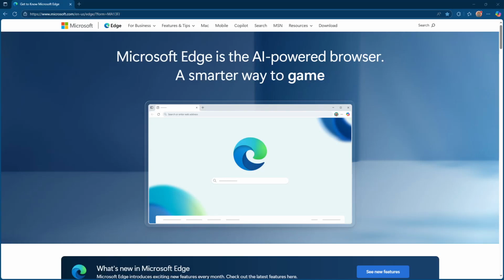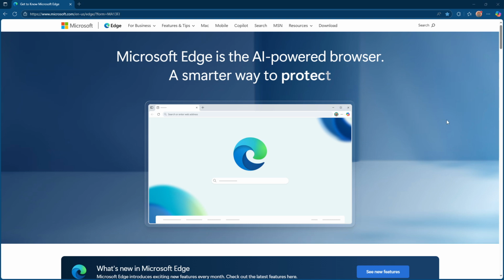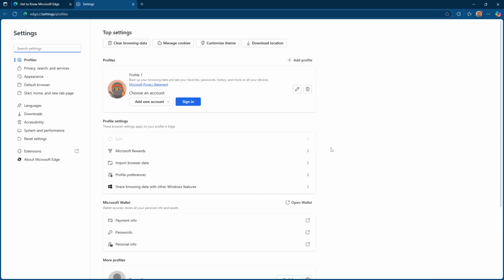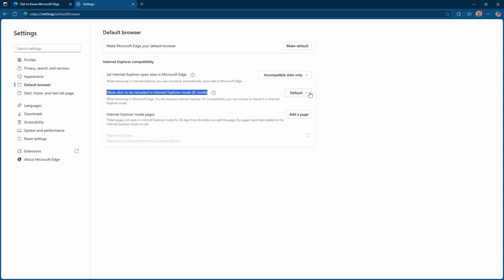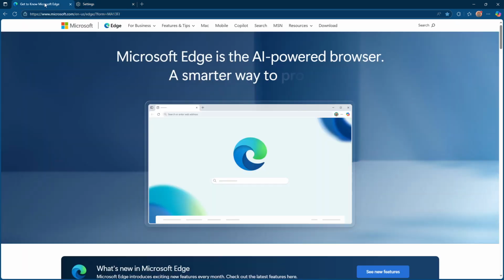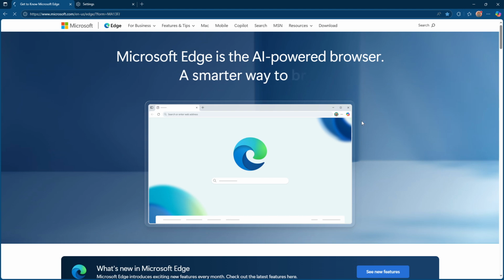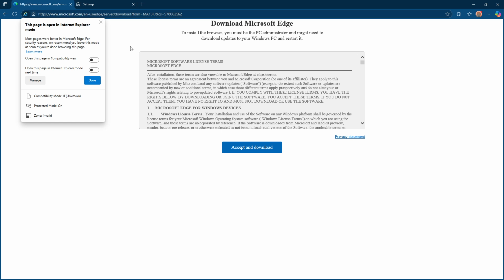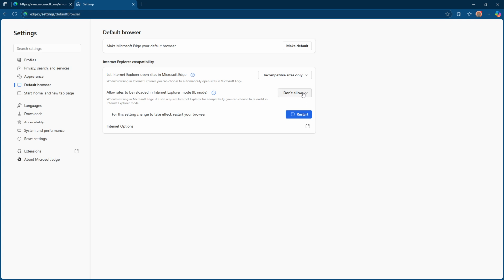How To Enable Microsoft Edge in Windows 10/11 [2025 Full Guide]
In today's video we will show you how to enable command prompt in windows 11, how to enable and disable command prompt in windows 11, find your downloads in microsoft edge on windows 10, how to disable command prompt in windows 11, how to delete all viruses on windows 10, how to delete all viruses on windows 11, how to fix windows 11 freezing problem, how to speed up windows 10, how to debloat windows 10, how to download microsoft office 2021, check downloads in microsoft edge, how to optimize windows 10 for gaming 2021